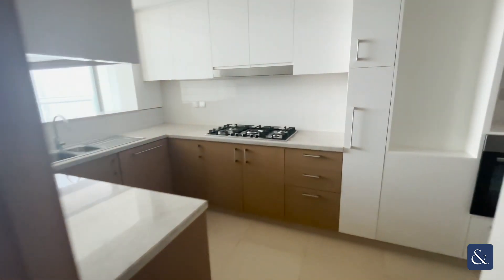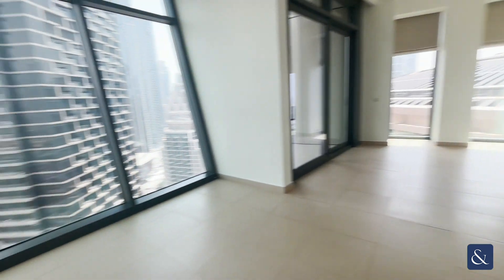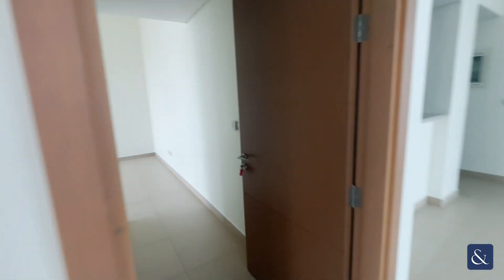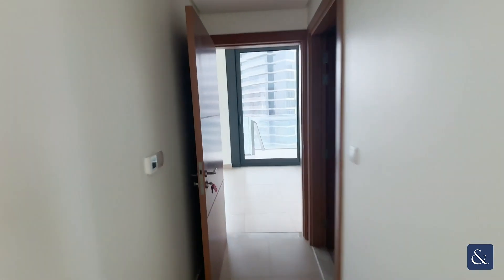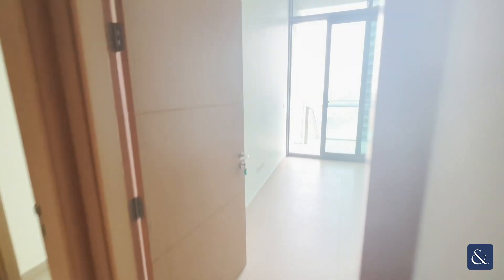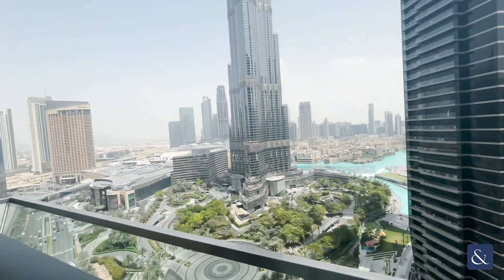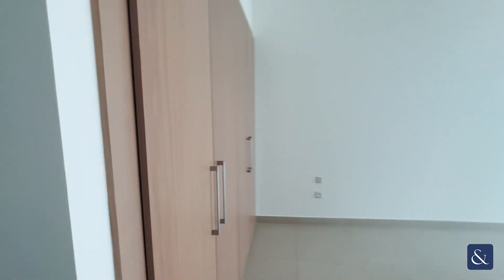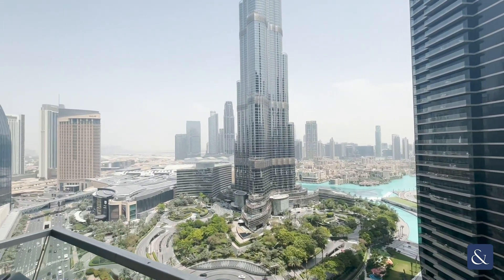Huge 3 Bed With Full Burj Khalifa View in Downtown Dubai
This 3 Bed Apartment in Burj Vista is Available & Vacant now.

- Full Burj Khalifa View
- Full Fountain Views
- 3 Bed + Maids
- 5 Bathrooms
- 1926 Sq. Ft
- Vacant
- Large Living Space
- Direct Link To Dubai Mall

This Luxury 3 bed apartment with Full Burj Khalifa & Fountain Views is the perfect place to experience the best Downtown Dubai has to offer. Floor to ceiling windows, exclusive views and an immaculate modern finish make this property ideal as a home or investment.